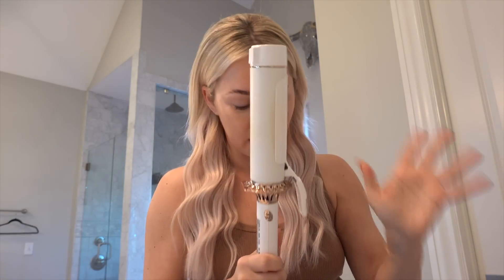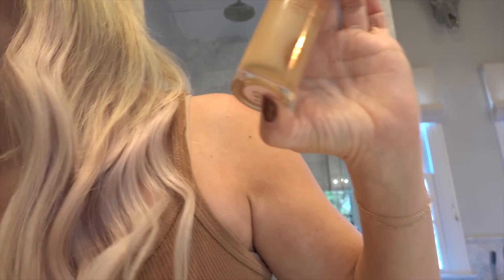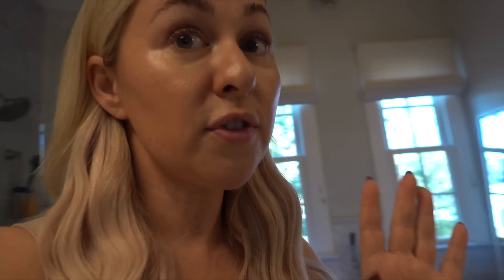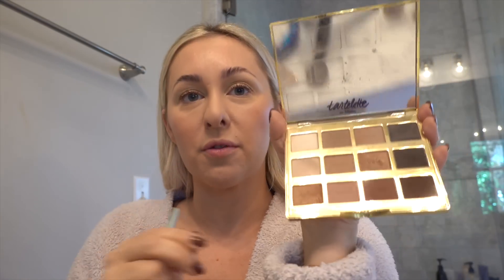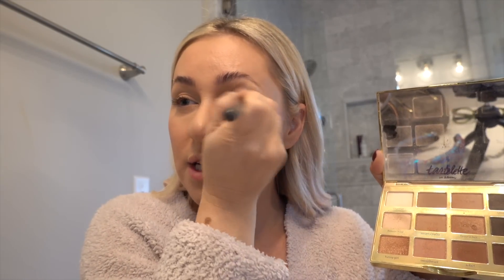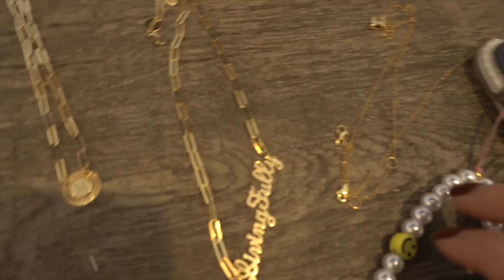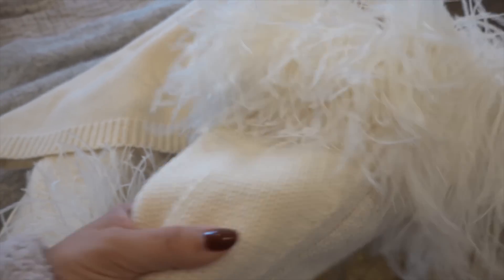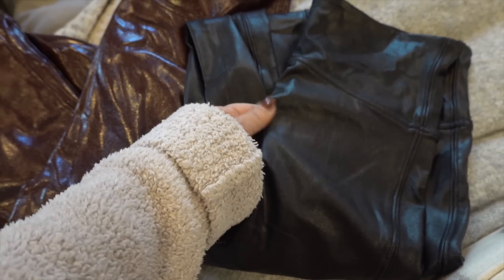The BEST Cyber Monday Deals 2021!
Happy Cyber Monday y’all!!

Agolde Jeans
LaPointe Sweater
Re/Done Tank & Sweatpants
Spanx Leggings
Creed Perfume
Westman Atelier
Elemis Skincare
Tarte Makeup Favorites
LaPointe Sweater
Giorgio Armani Foundation
Jennifer Zeuner Jewelry
Hanna Andersson
Blue Mercury - Augustinus Bader Rich Cream
Nisolo Shoes
Breville Espresso Machine